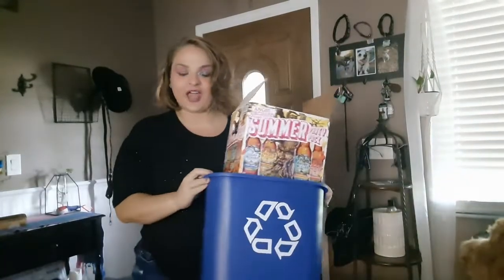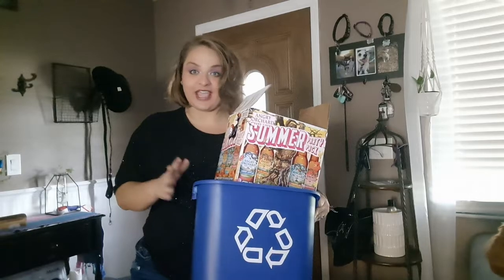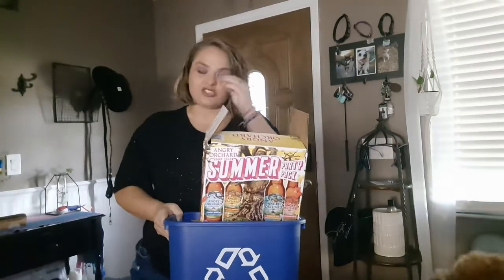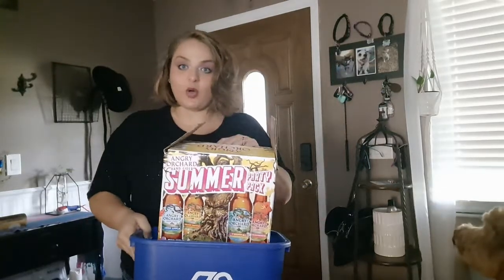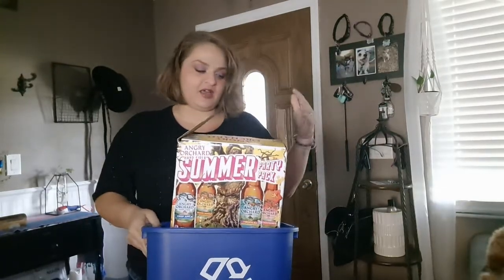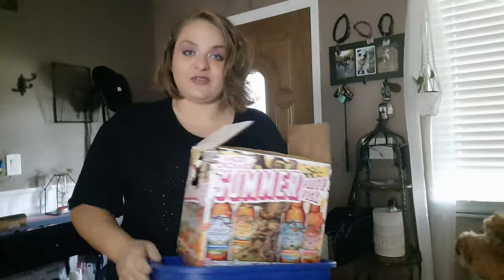Freebies Visit Add-Ons for Pet Sitting Business Clients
I wish there was more education and awareness about the Pet Care Industry when I first started my now award winning , 13 employee business  10 years ago- so here is some knowledge for you! I started my business while working as a Professional Veterinary Nurse of 13 years, having a degree in Animal Sciences from University of Florida, and countless certifications and additional education opportunities.

When not advocating about proper pet care I am a book nerd, game board enthusiast, weekend travel dreamer, wanna be Gardner, Pathos Plant collector, F bomb dropping women,  Girl Scout, volunteer with animal rescues and Boy Scouts and spending time with my human husband, 2 human children, 3 dogs, 13 chickens, 2 turtles, 1 gecko, 1 lizard, 2 hermit crabs, and fresh water aquariums- WHEW!

My PAWsome Favorite Pet Things
Dog Goodies
Cat Goodies
Damn Good Pet Dental Care
Fresh Water Aquarium Goodies
Hermit Crab Goodies
Reptile + Amphibian Goodies

Microphone I use in videos
Mini Tripod I use for filming with my Android
Tall Travel Tripod I use for filming